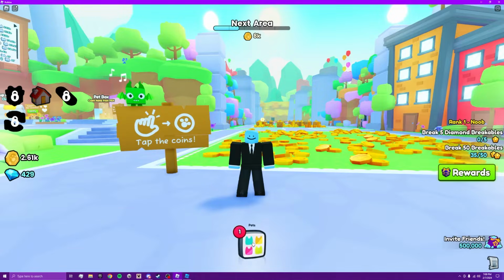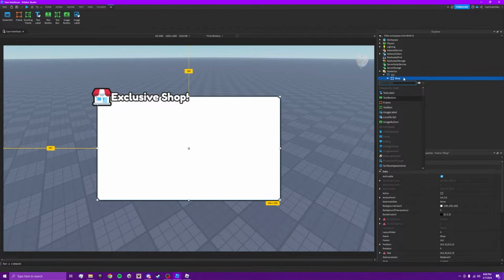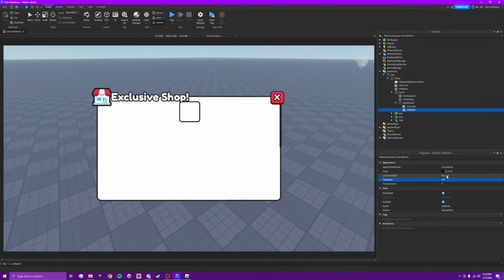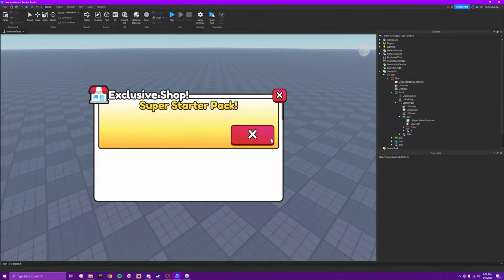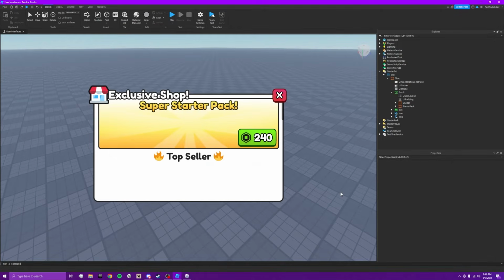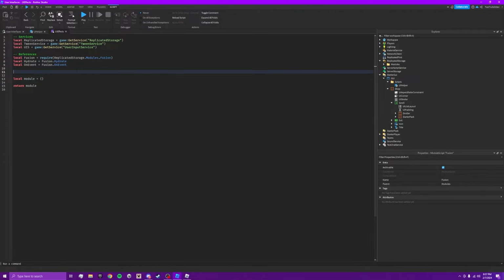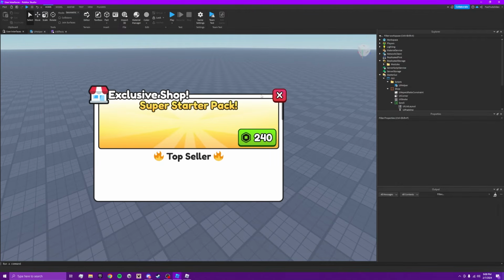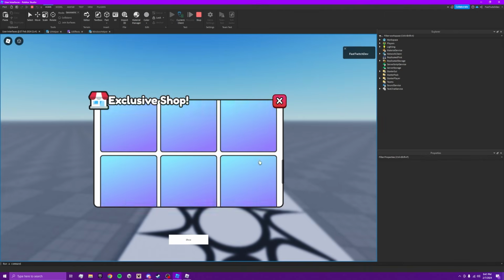How To Make PET SIM 99 Shop in Roblox Studio!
🐶🐱In this video, I'll show you step-by-step how to recreate the iconic shop UI design from Pet Simulator 99!

🔧 We cover everything from layout and elements to button animations, ensuring the shop looks AND feels just like Pet Simulator 99!

⏳ TIMESTAMPS:
00:00 | Introduction
00:27 | Layout Building
14:16 | Scale Animations
20:47 | First Playtest and Fix
22:18 | Click Animations
24:27 | Finished!